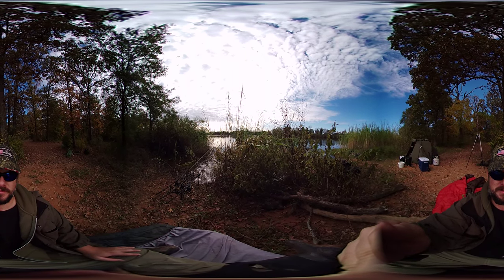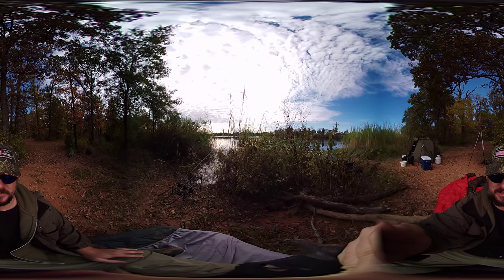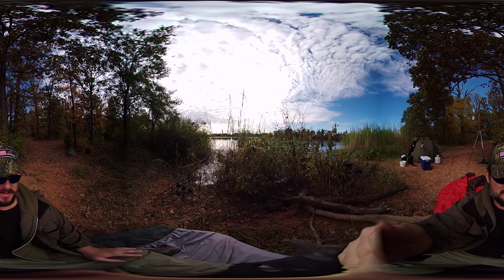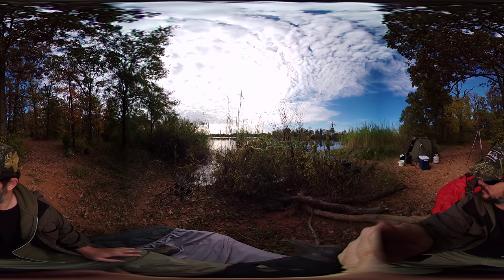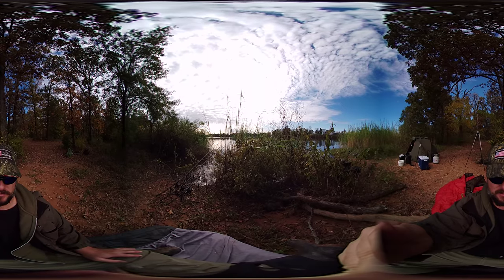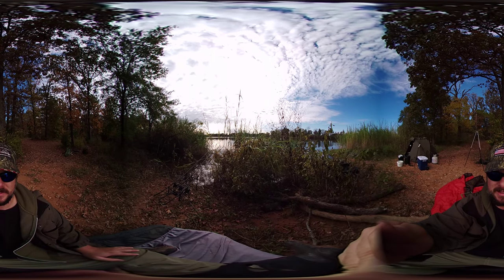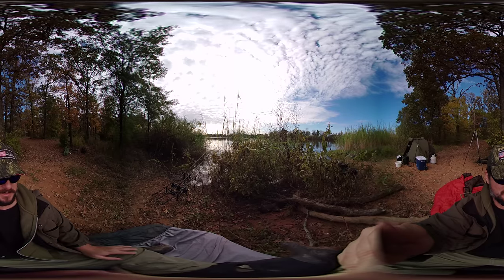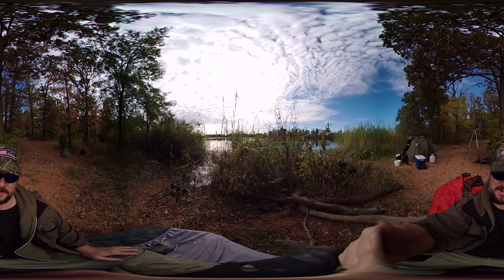360 Degree Carp fishing ***test***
I did a quick search of 360 degree carp fishing videos on YouTube and did not get anything. So, here is the first one. This is just a test of the idea - I will put up a full video soon! Let me know if this is something you would like to see!